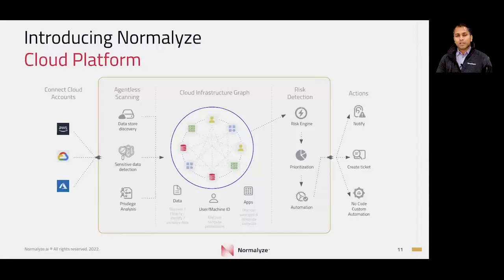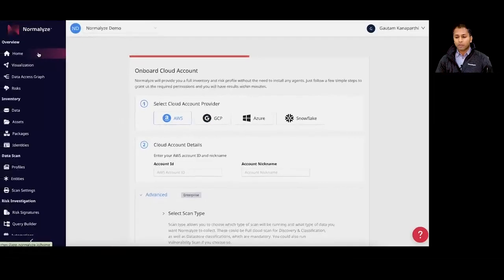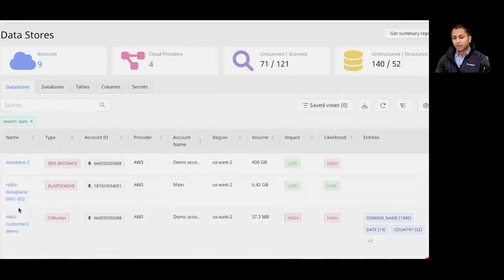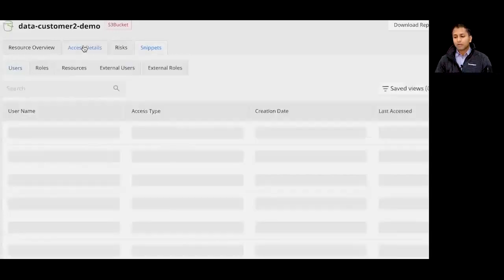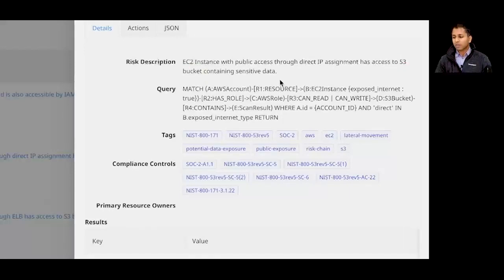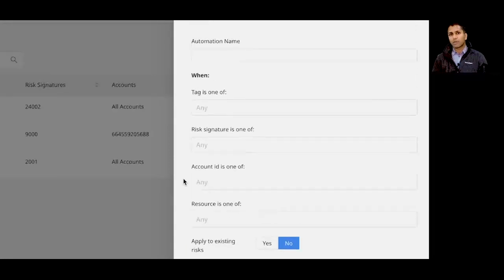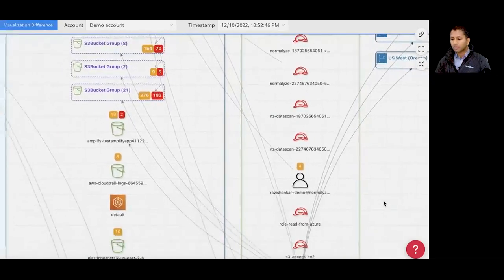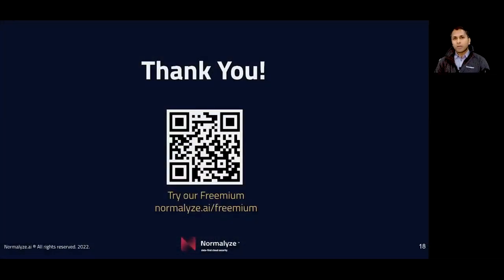Demo: Eliminate Data Security Risks that Matter Most with Normalyze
Not all risks to your sensitive cloud-resident data are created equal. How do you cut through the noise to prioritize vulnerabilities compromising your data security posture across multiple clouds? Watch this webinar to find out how you can discover, classify, and validate all data – including shadow and abandoned data stores – across all cloud accounts.